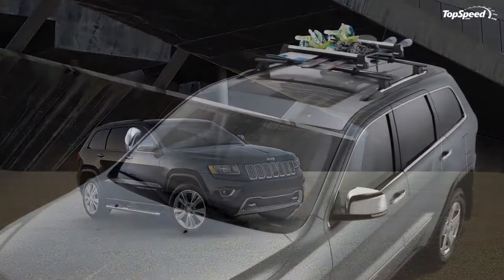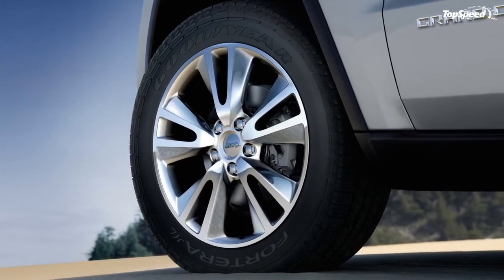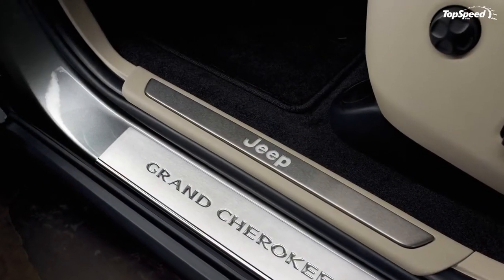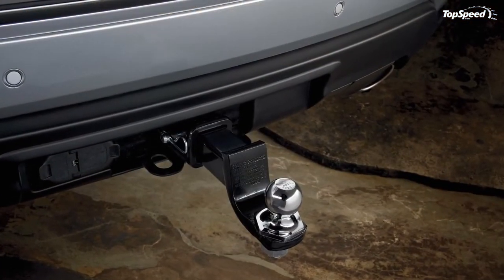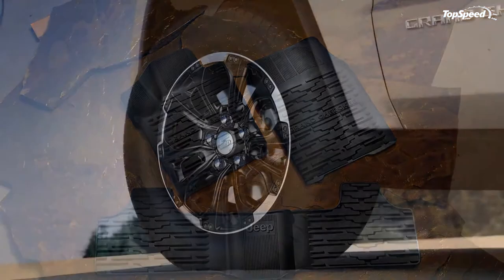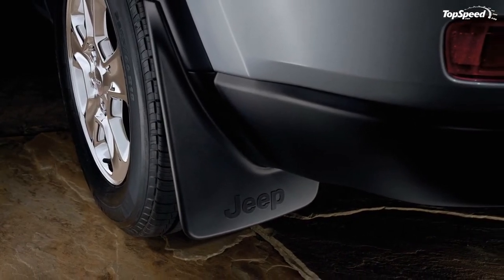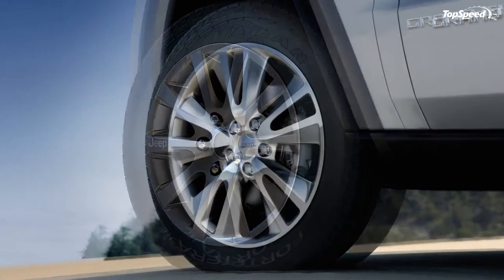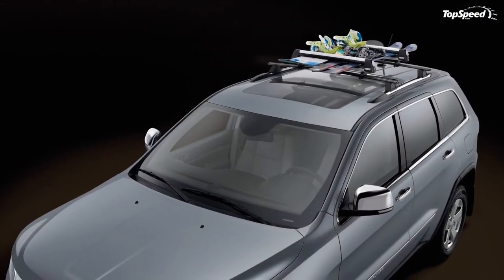2014 Jeep Grand Cherokee by Mopar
As it’s done each year before, Mopar will continue to accessorize the Jeep Grand Cherokee with a series of new items that will transform the SUV into an even more attractive vehicle.
The list of accessories range from $15 chrome valve-stem caps to $1,775 leather seats. There is also a choice of five different sets wheels, including: 20-inch chrome wheels; 18-inch steel winter wheels; 18-inch rugged-look wheels; and 10-spoke wheels in two colors (Silver and Dark Silver).
Mopar dresses up the exterior even further with available chrome side-view mirrors, exhaust tips and grille, a blacked-out hood decal, and new side steps in chrome or black. For those customers interested in racks and carriers, Mopar also offers a full line of roof racksto carry your bikes, canoes and luggage. If you can see yourself tossing a bike on top of the Grand Cherokee, you can also opt for a hitch-mounted bike carrier.
For customers interested in upgrading the technology in their Grand Cherokee, Mopar offers remote start, electric trailer braking, an Electronic Vehicle Tracking System (EVTS), a rear-view camera. Additionally, if you live in a cold area, you also know the added benefit of the optional battery and engine heaters that Mopar offers.
For off-roaders, Mopar offers to a set of tow hooks that allow a tow truck to hook up and drag the Grand Cherokee out of deep muck. Additionally, a set of Mopar heavy-duty rocker guards help protect the truck from flying debris and other dangerous objects you may run over.
Finally, for folks that use their Grand Cherokee for towing, Mopar offers up trailer wiring and towing balls designed just for the Jeep Grand Cherokee.